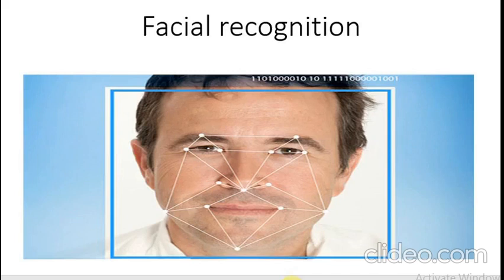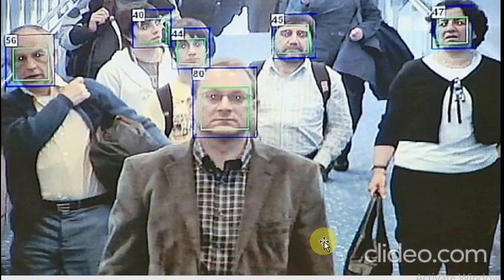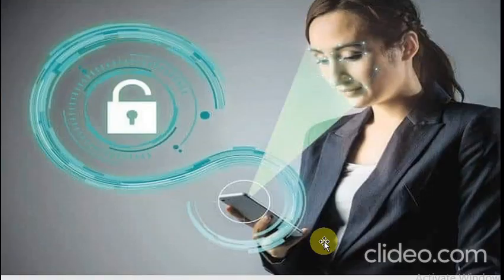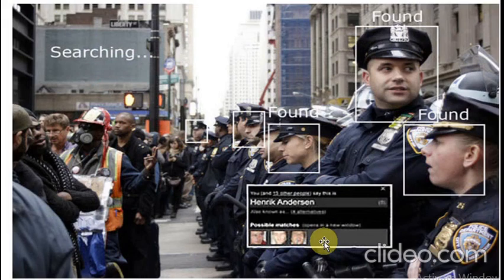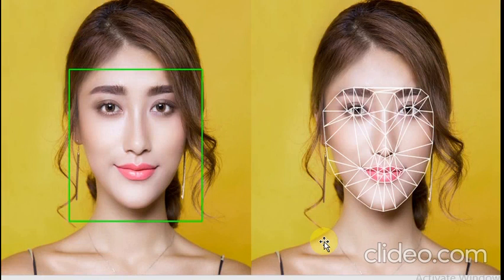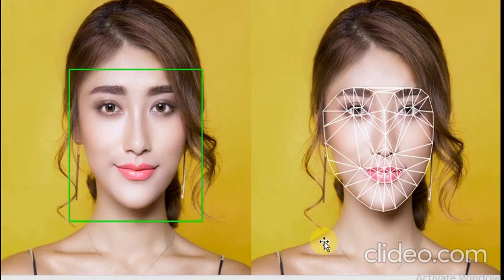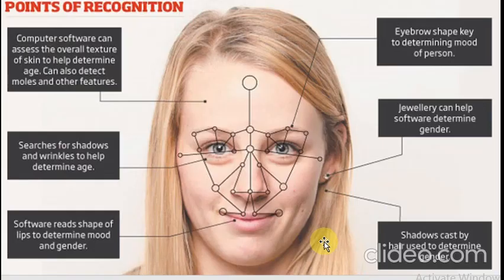Facial recognition (How does it Work)